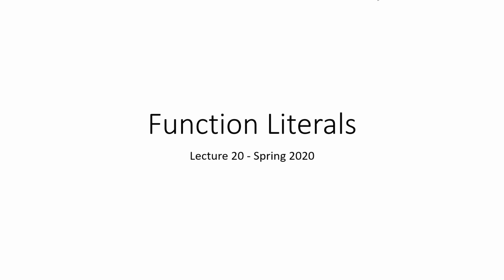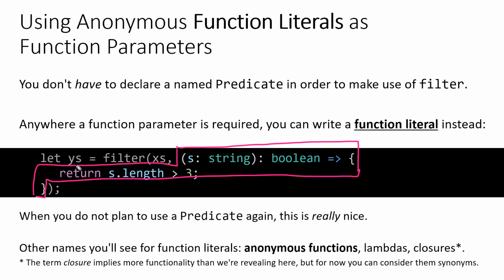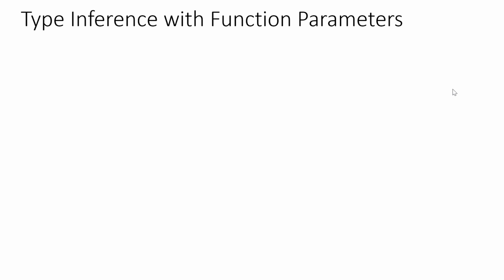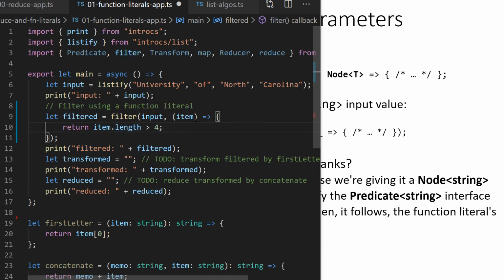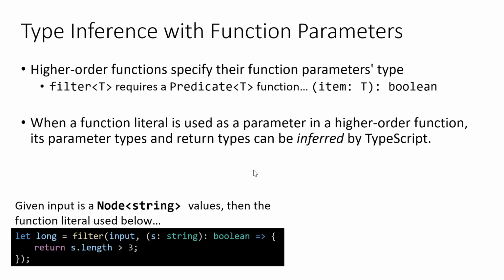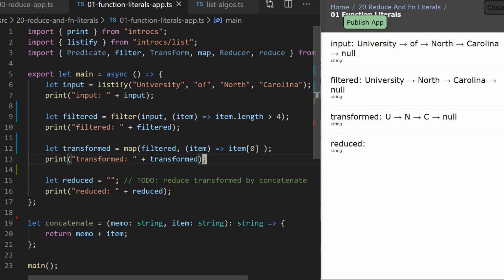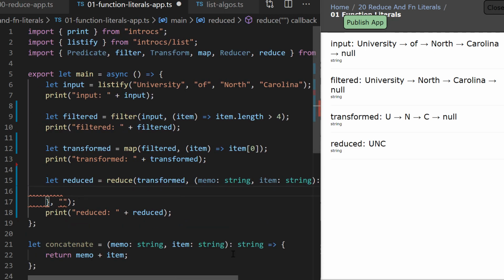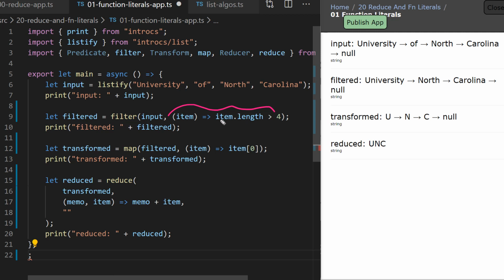110sp20 - 20.2 - Function Literals